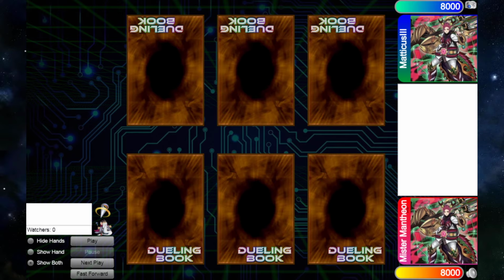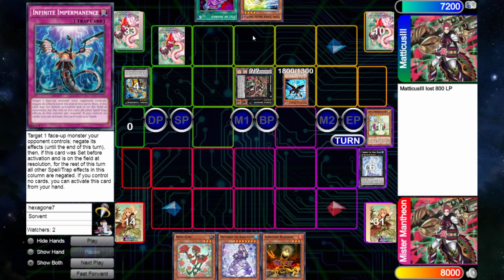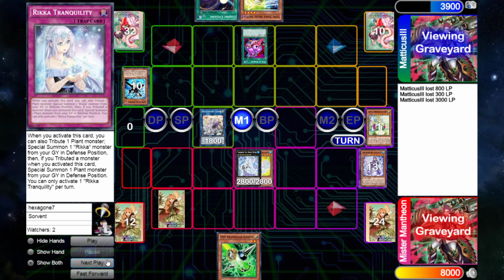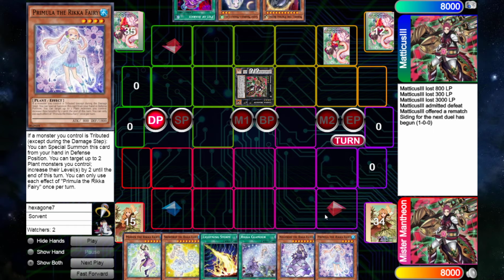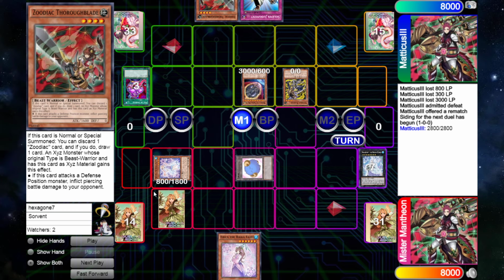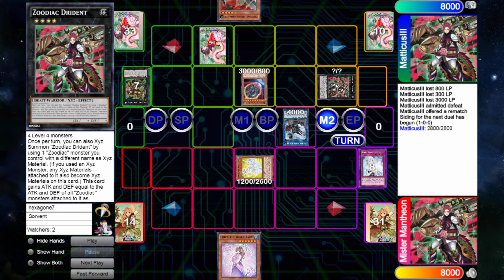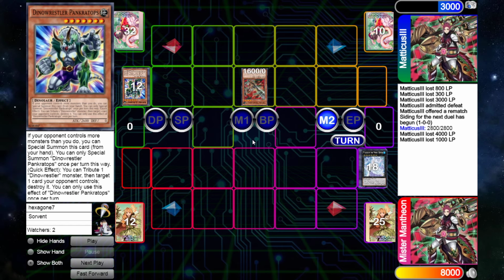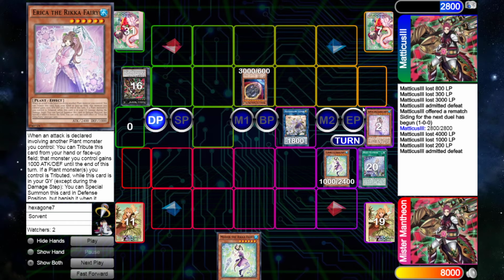Zoodiac VS Rikka - Yu-Gi-Oh! - Top 4! (SNMT2)